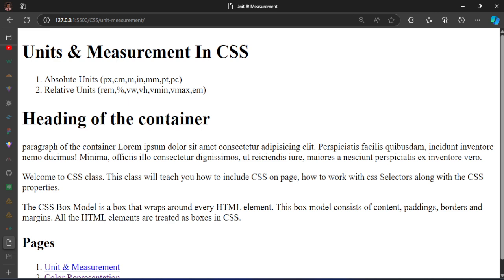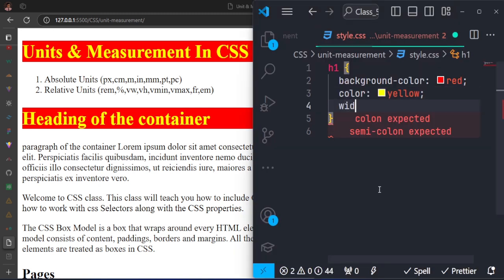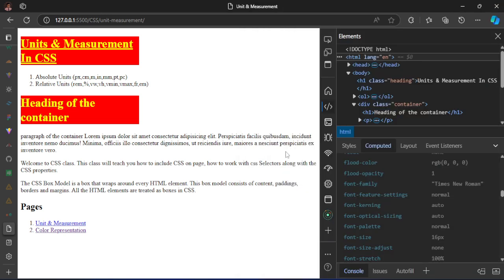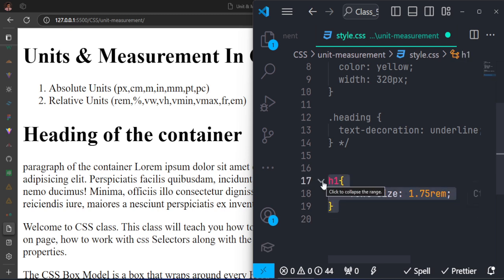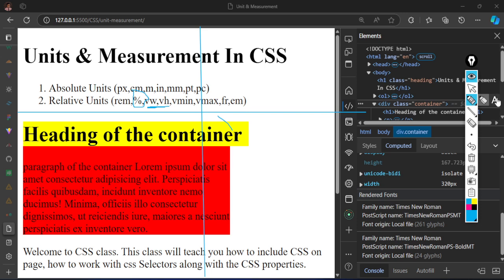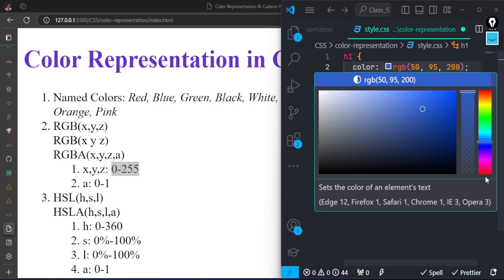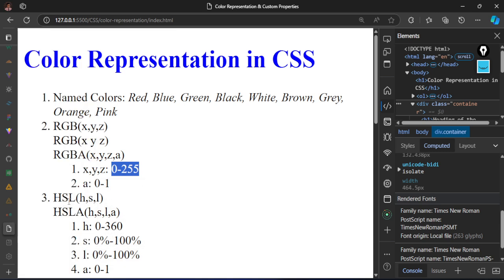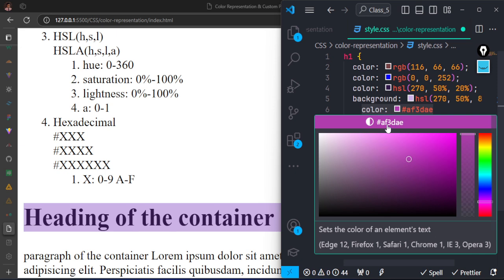Class 8 CSS Units and Color Representation